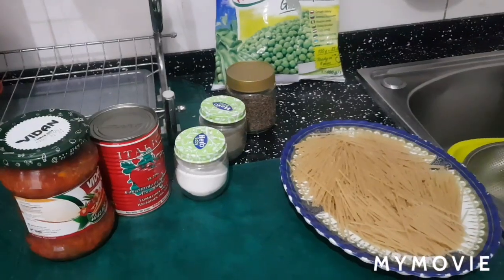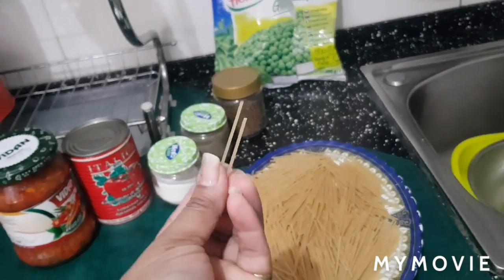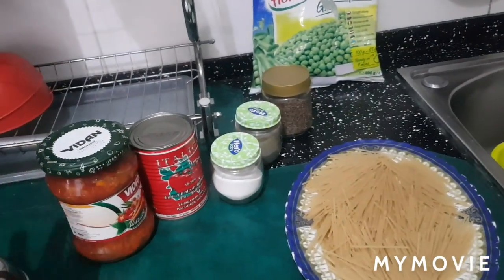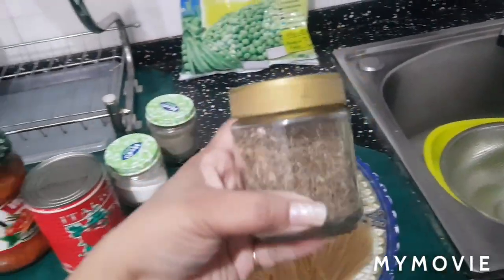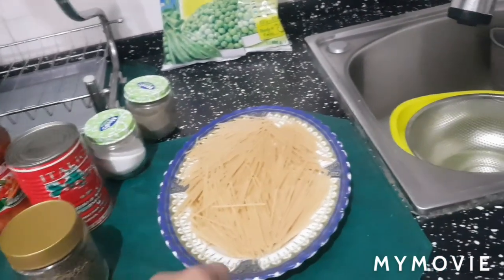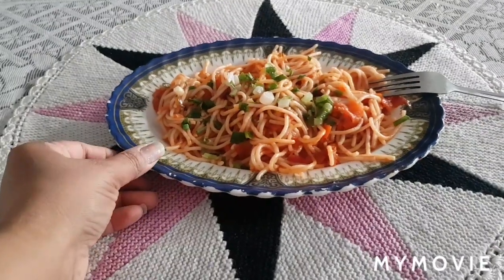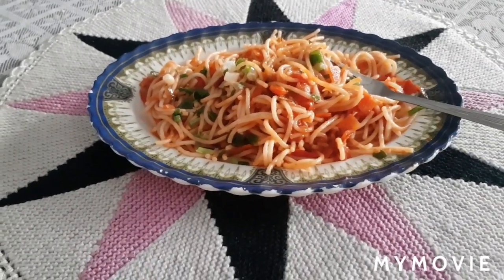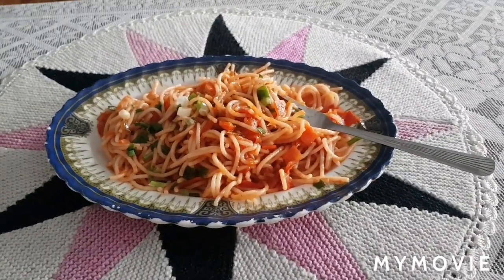Vegan Spaghetti Recipe || Home made spicy hot spaghetti // Aarti Pacherwal Official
Vegan Spaghetti Recipe.

Yours Curious :/
how to cook spaghetti
Key se banay veg spaghetti
Key se banati hai veg spaghetti